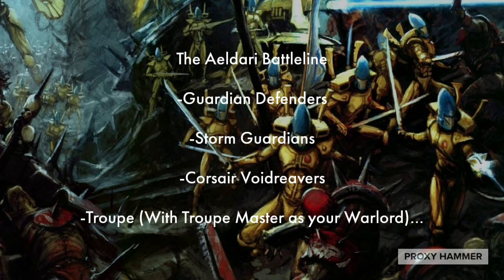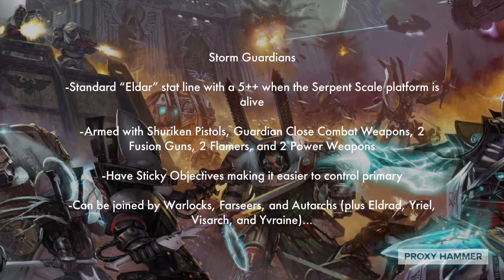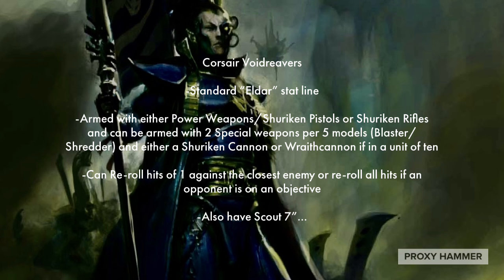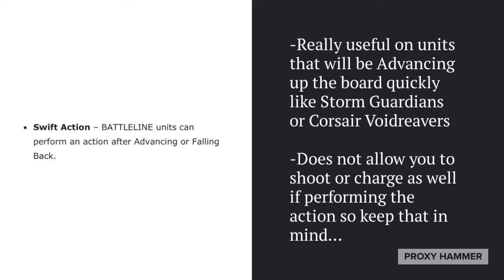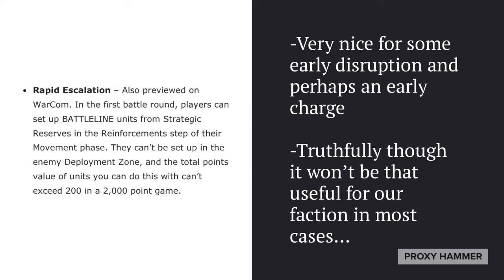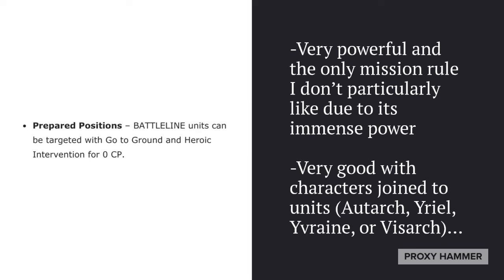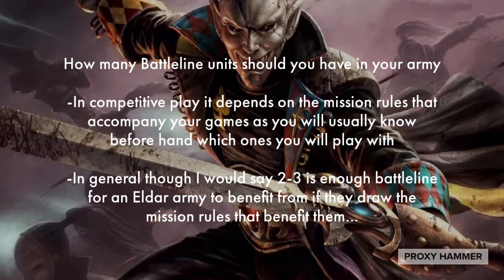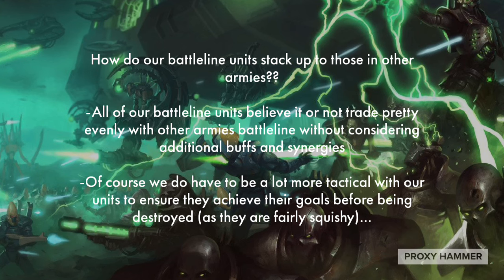Aeldari Battleline Is Looking STRONG In Pariah Nexus!!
Battleline units are looking fine….Can’t wait to use Corsairs again!! Enjoy!!